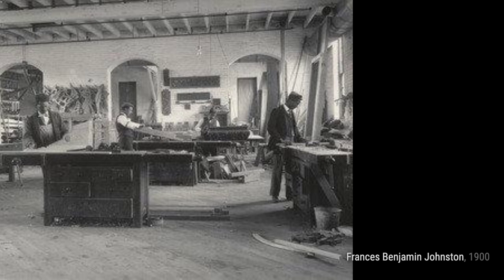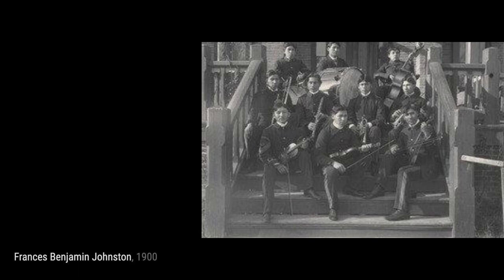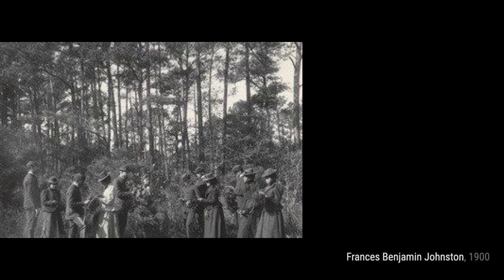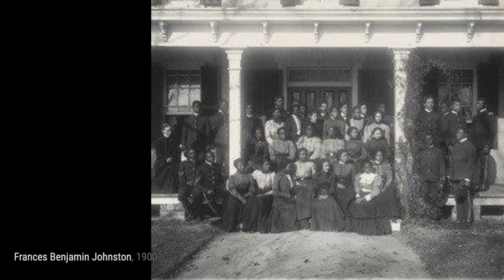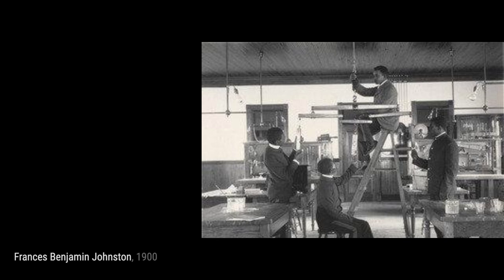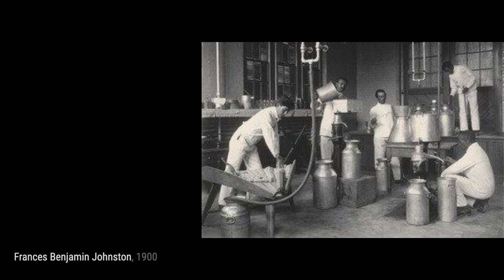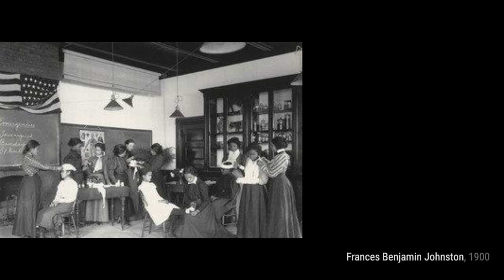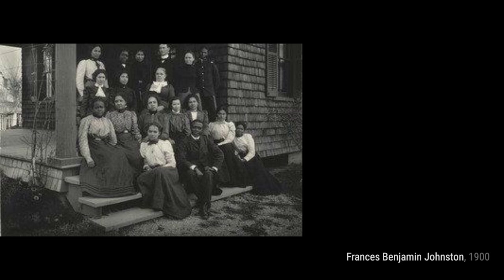71 Drawings and Paintings by Frances Benjamin Johnston: A Stunning Collection (HD)(Part 1)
Frances Benjamin Johnston was an early American photographer and photojournalist whose career lasted for almost half a century. She is most known for her portraits, images of southern architecture, and various photographic series featuring African Americans and Native Americans at the turn of the twentieth century.